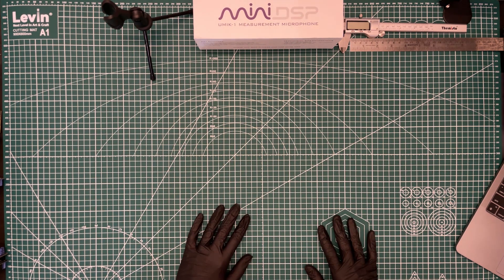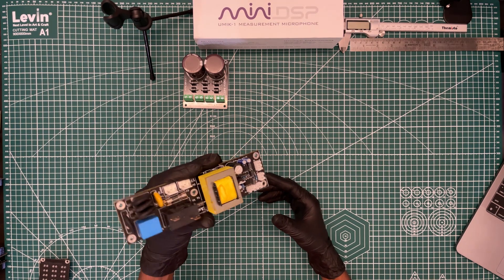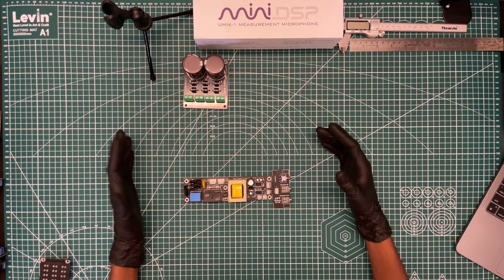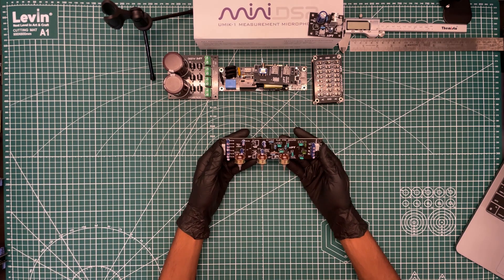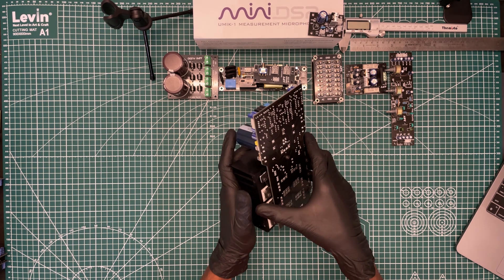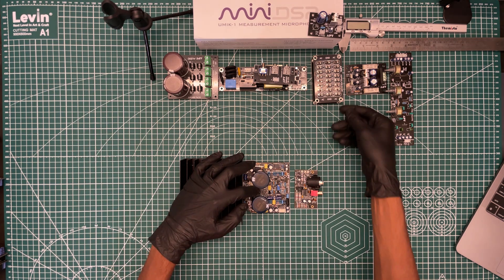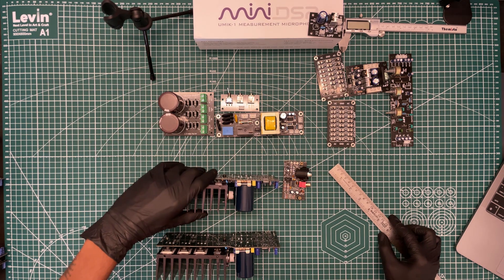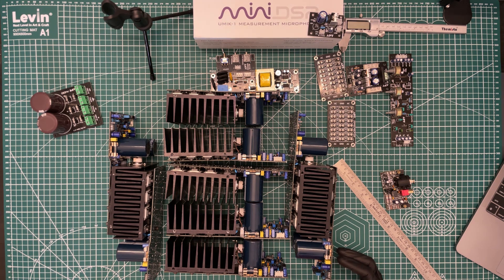The Best 9 Channel HiFi Power Amplifier Build︳APY Audio︳AV Geek︳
This is going to be a series of videos about a DIY power amplifier build for my home cinema theater. This build will include everything you will need to build a theater. The parts for the amplifier that I am building have been completely sourced from APY Audio Bangalore. Huge shoutout for such high-quality parts.